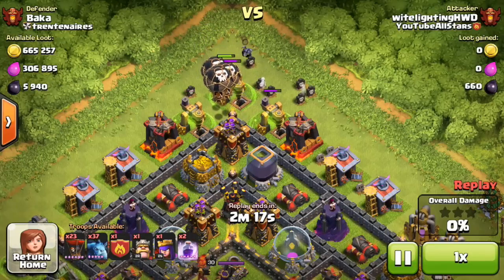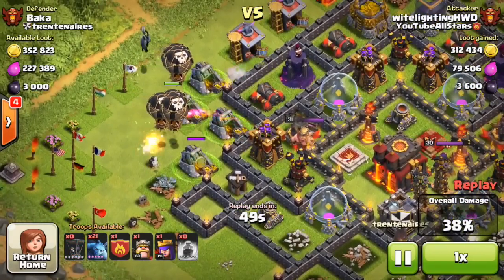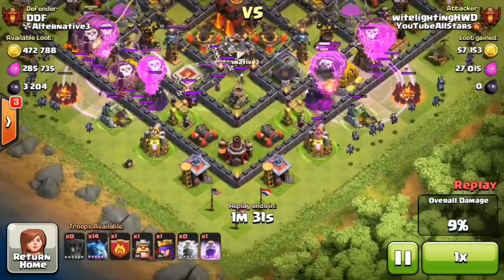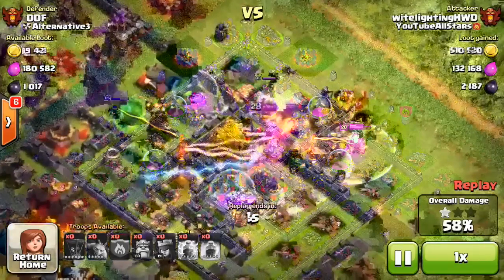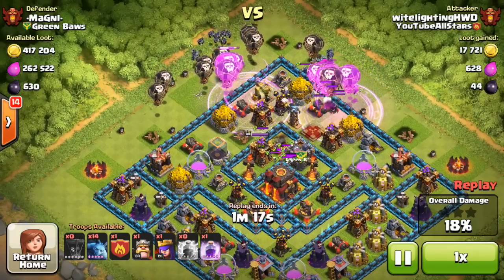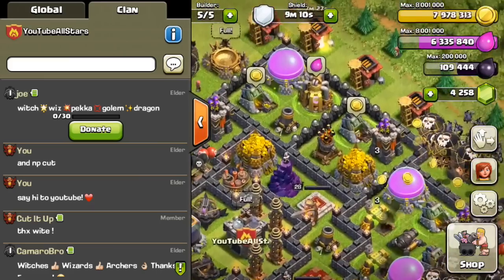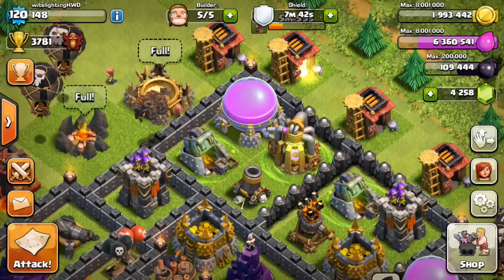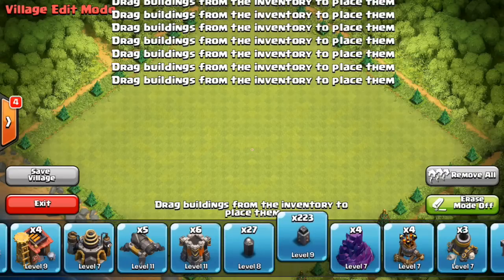Clash of Clans- Farming in Champion Ep1 Too Much Loot!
Music by Dee Dot Jones Clash of Clans Free Gems! Do you like Clash of Clans? Yea you do! Since you like Clash of Clans, check out the links below for more!

Do you like Clash of Clans? Yea you do! Since you like Clash of Clans, check out the links below for more!